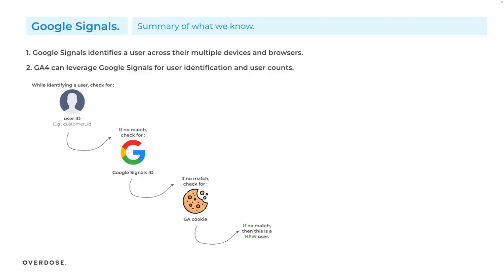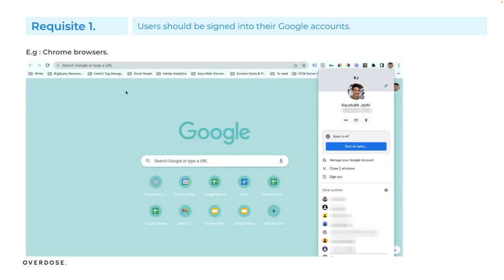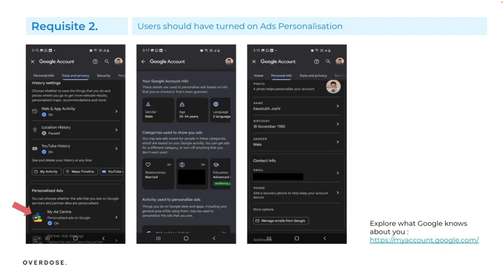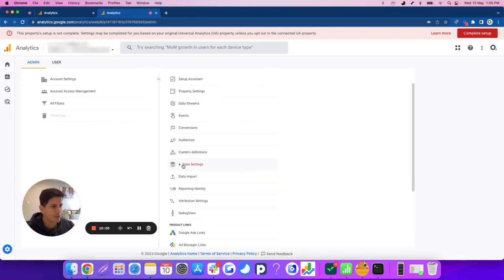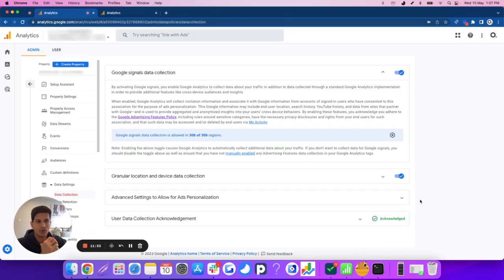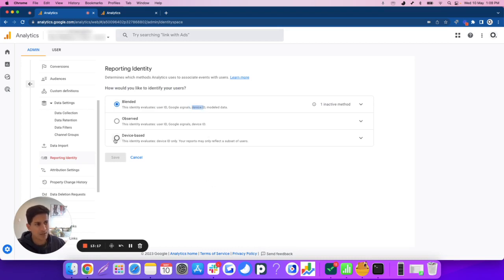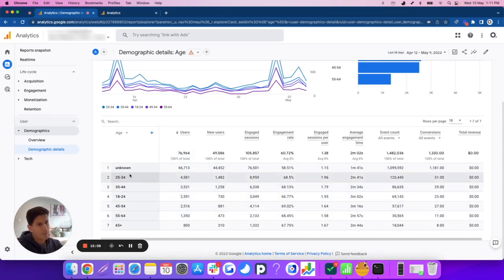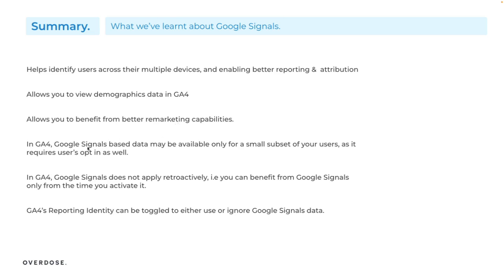008 - Understanding Google Signals | GA4 Enablement Series - Overdose Digital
In today's video, we learn about where GA4 gets it's user-matching and demographics superpowers from!

Using a real example, we see how exactly 'Google Signals' builds user profiles; and then see how that flows into your demographics reports in GA4.